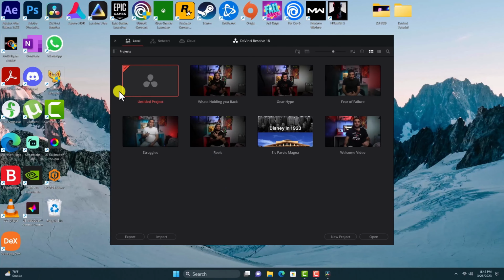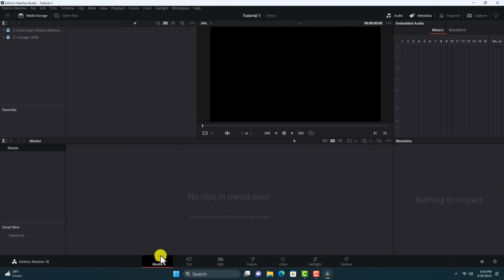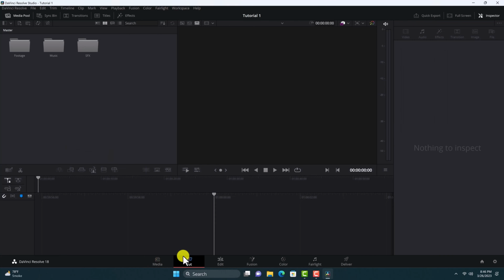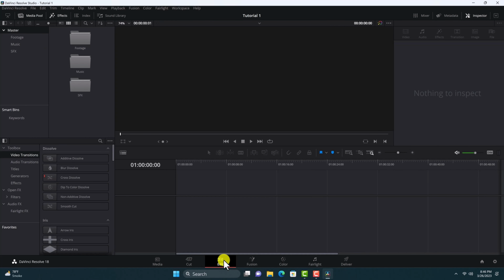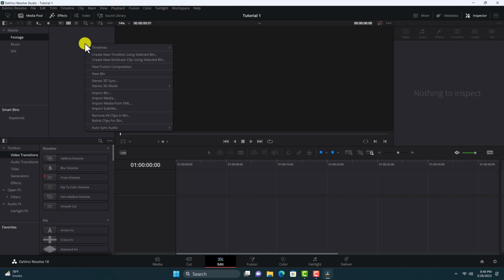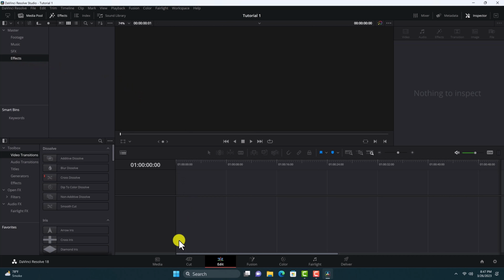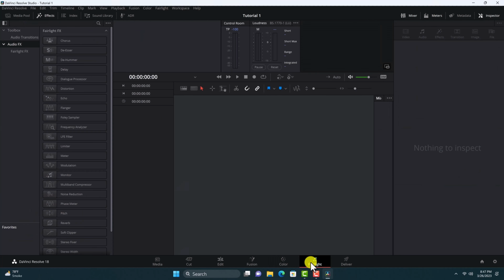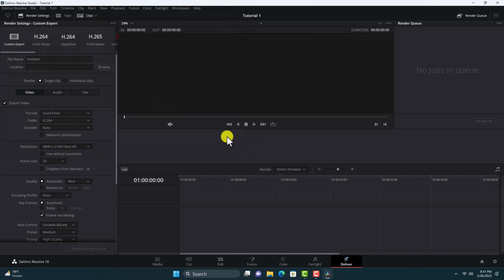Davinci Resolve 18 Easy Tutorial Series= Basics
LEARN how to EDIT in Davinci Resolve 18-This series is a complete beginner tutorial to learn the basics of Davinci Resolve 18!